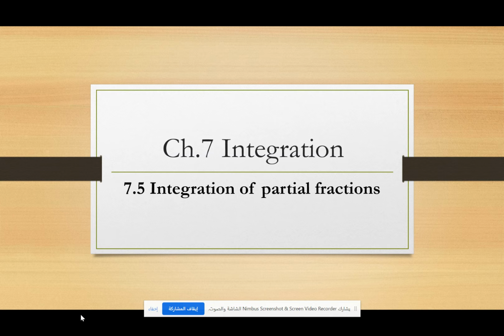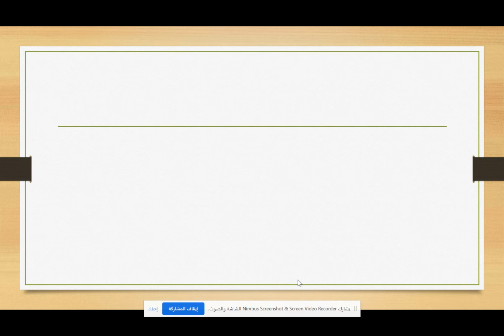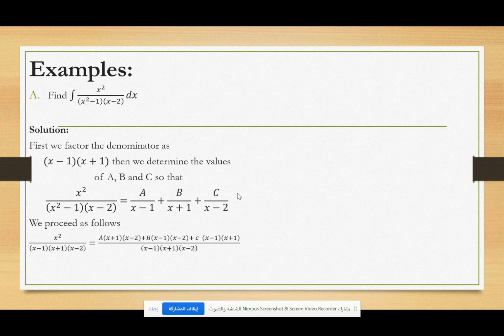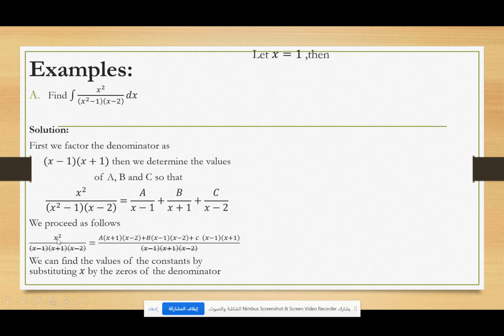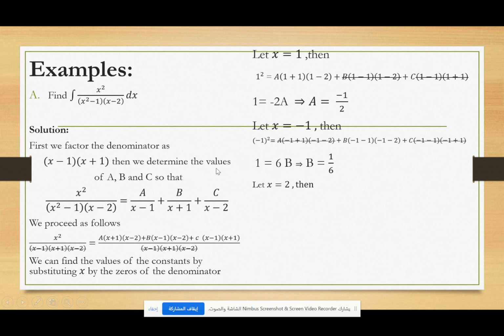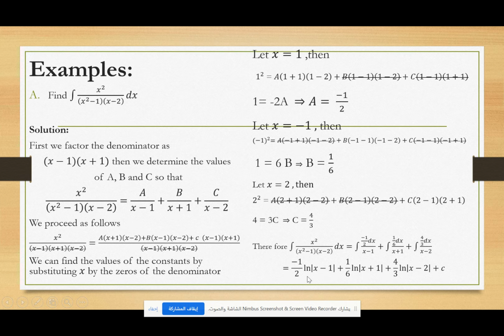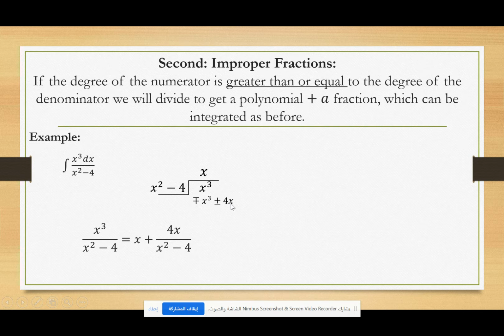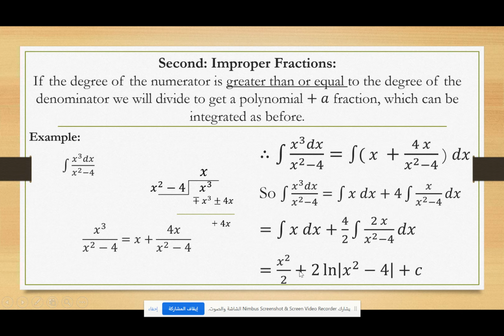7-5 Integration of partial fractions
This video explaining the integration of partial fractions which has three cases the first when the numerator is the derivative of the denominator and the second if the numerator is not a derivative of the denominator  with proper fraction third with improper fraction